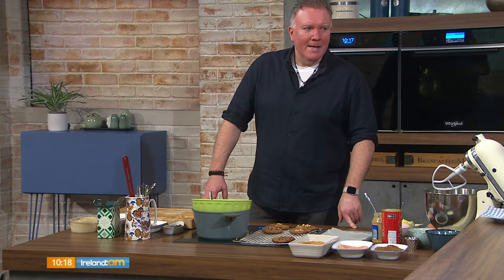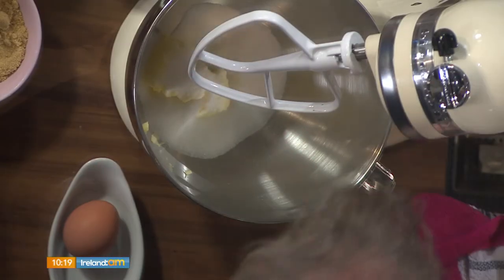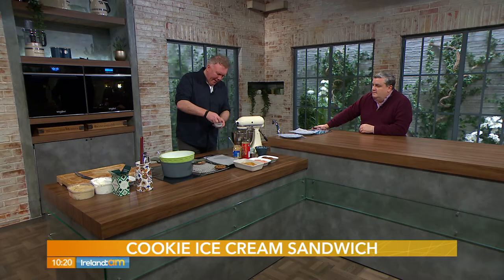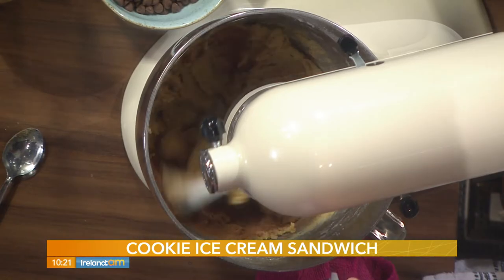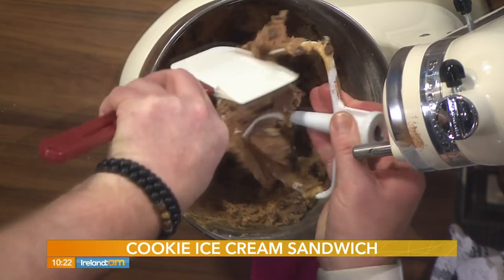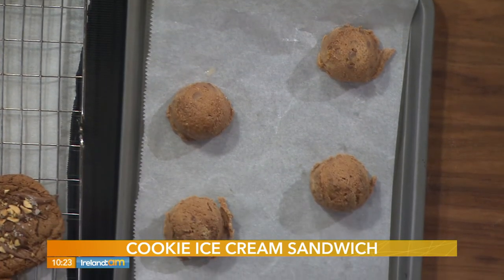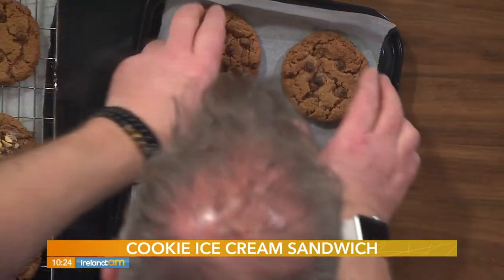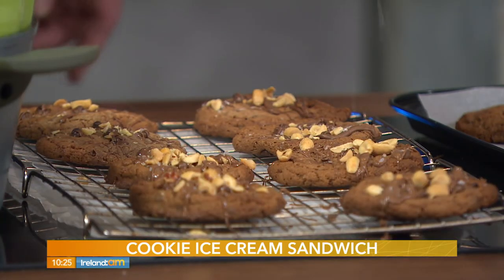Ice Cream Sandwich | Charlo the Chef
Charlo the Chef shares a delicious recipe for Peanut Butter Chocolate Chip Cookies Ice Cream Sandwich.